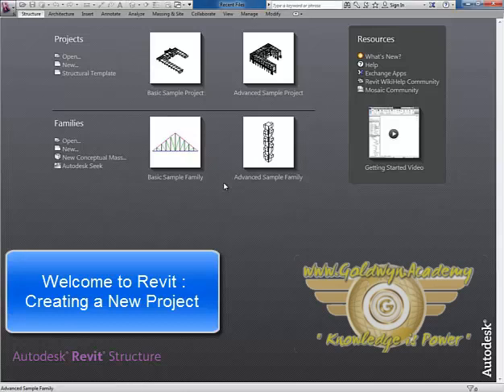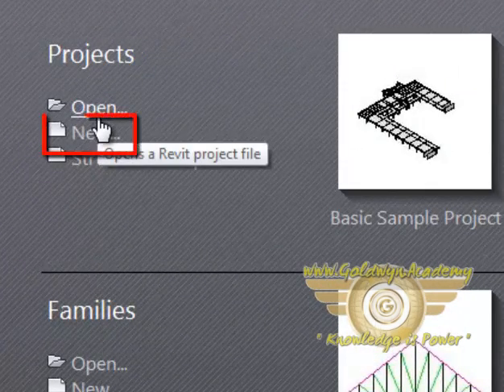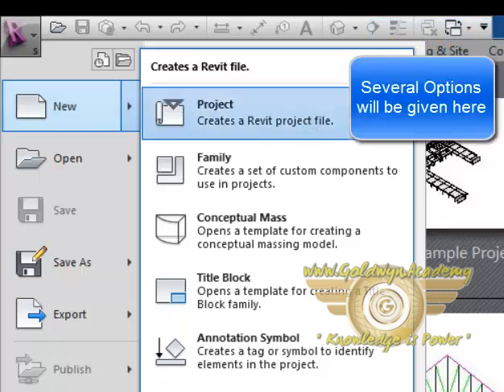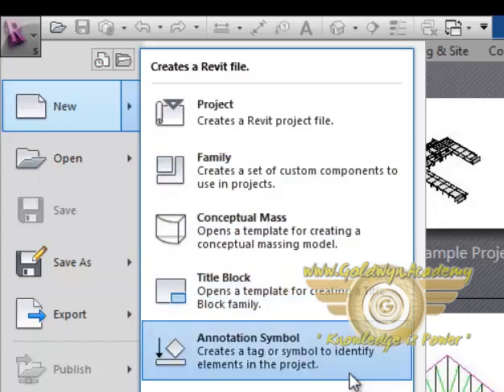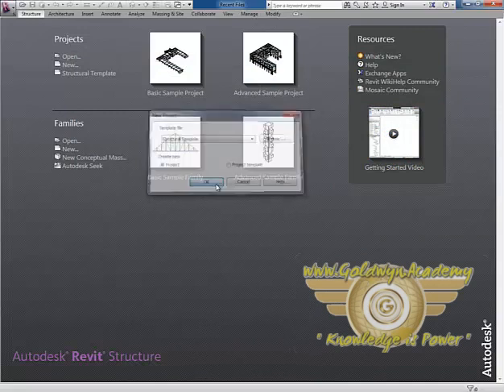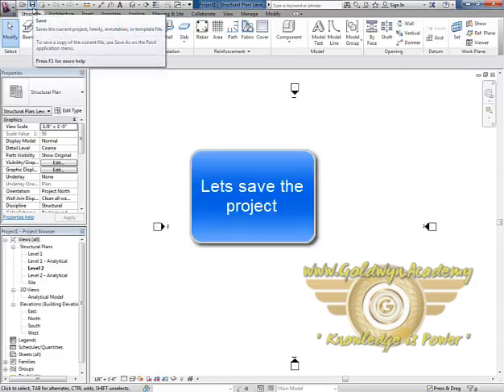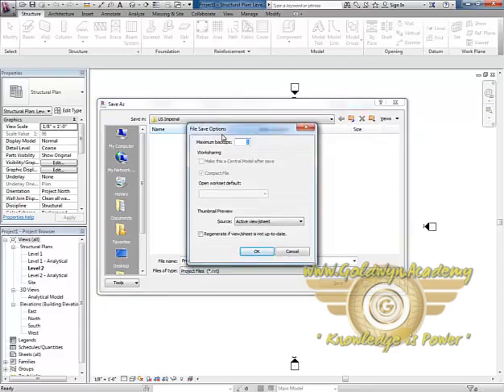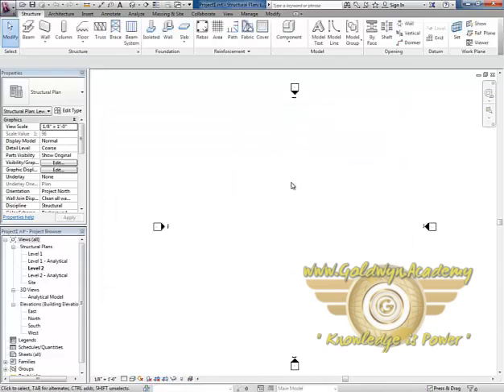Create A New Project PART-3